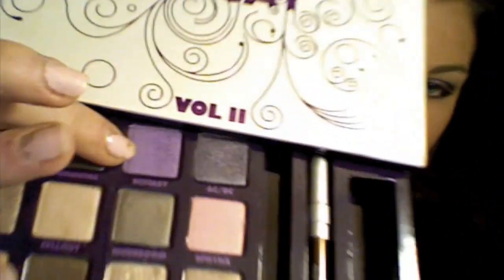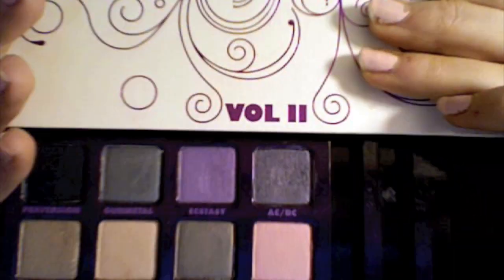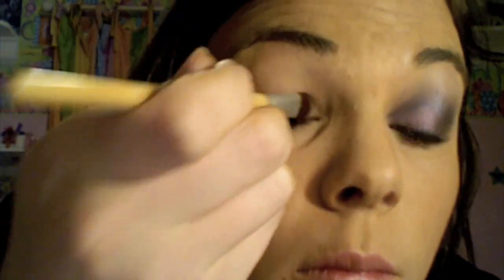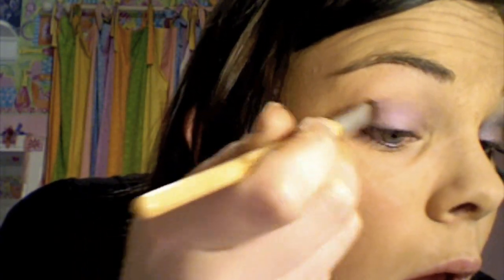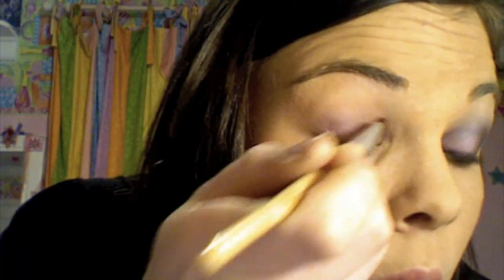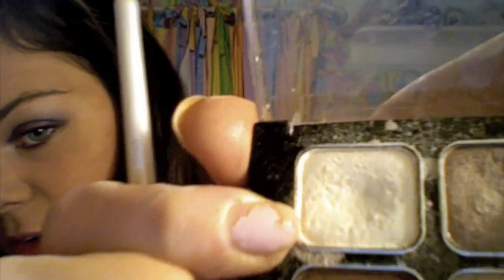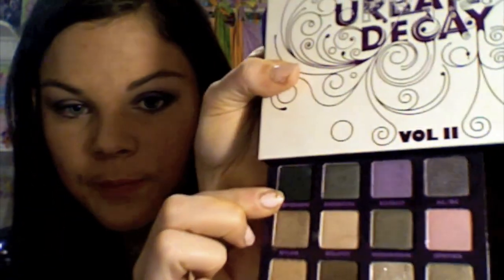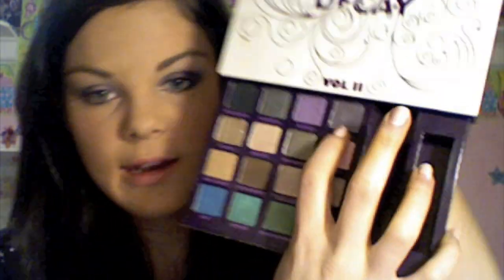Tutorial Violet Ecstasy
A very violety makeup tutorial!

Thank you SO much to you all for watching, I now have OVER 100 SUBSCRIBERS!! : D

Comment, Rate, & Request please!